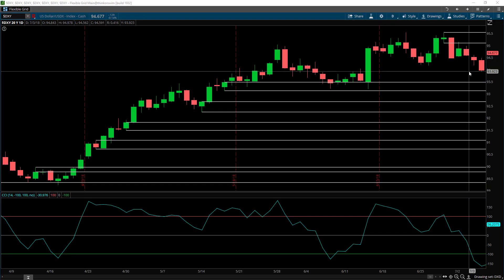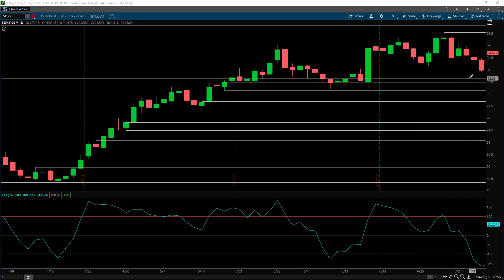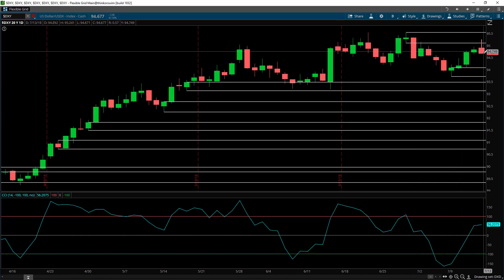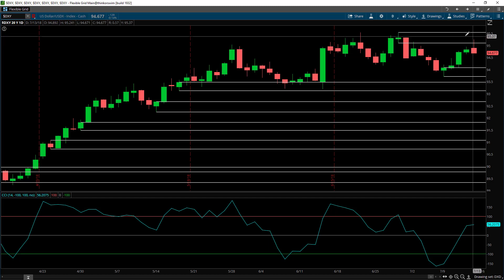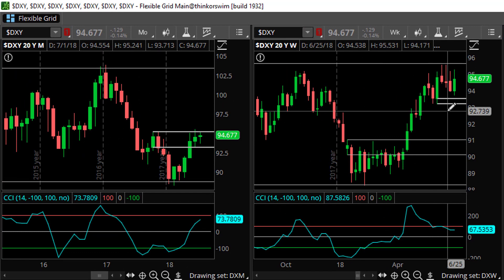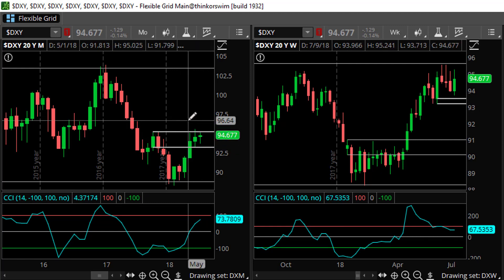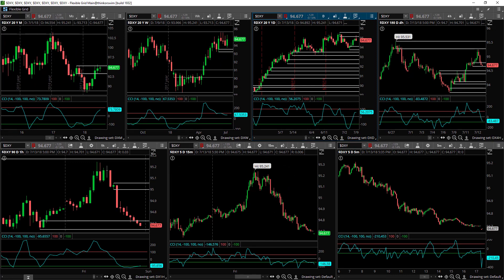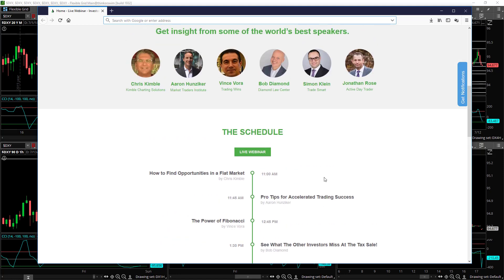Where Is The Dollar Going Next? (15 July 2018)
In this video we take a look at where the dollar is likely to go next based on price action alone.

Trading Education
Free Webinar